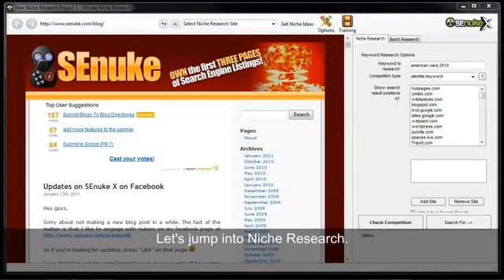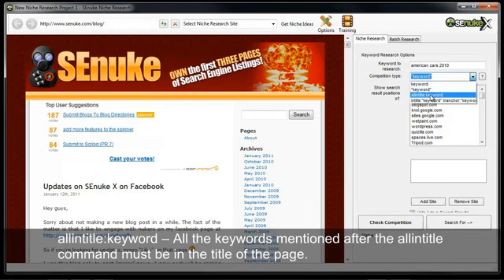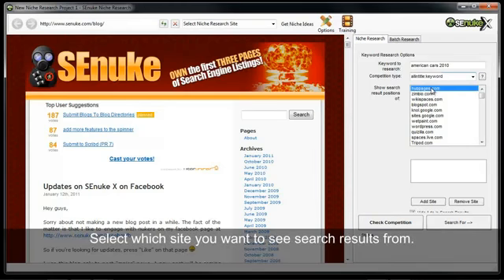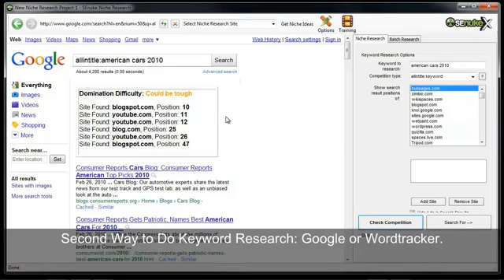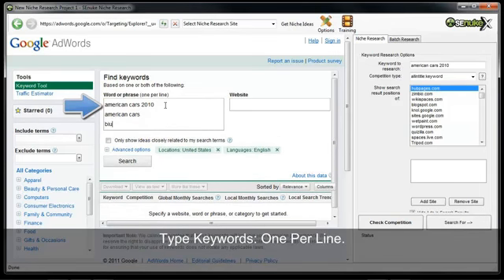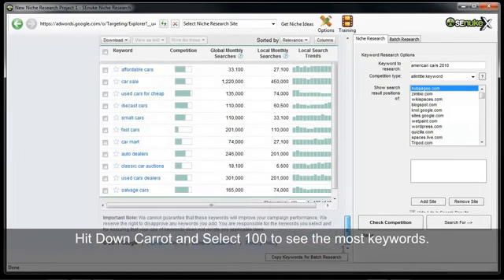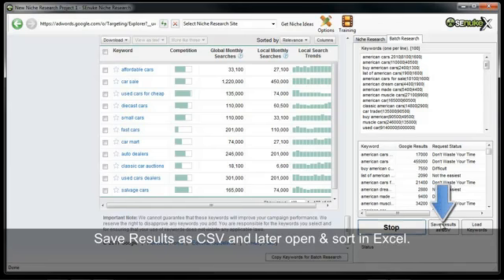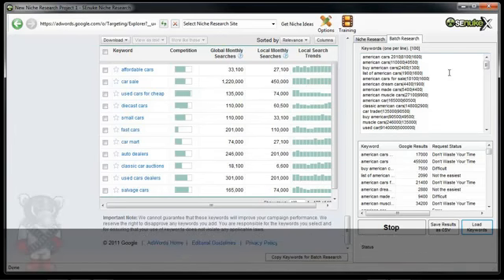SENukeX Niche Research senuke tv